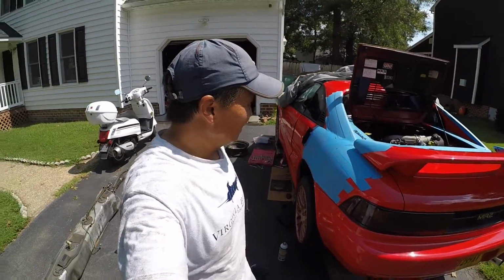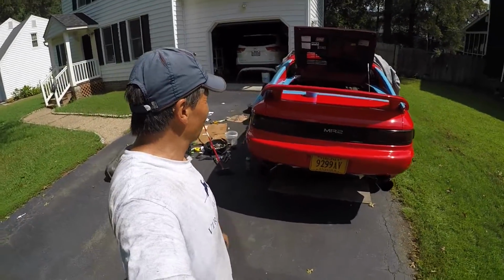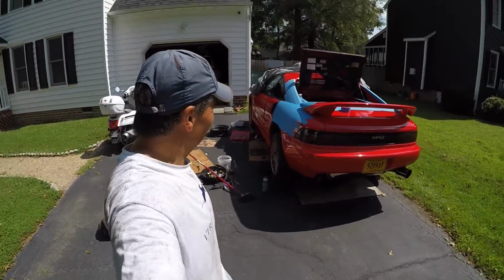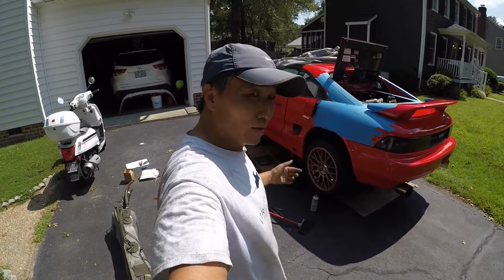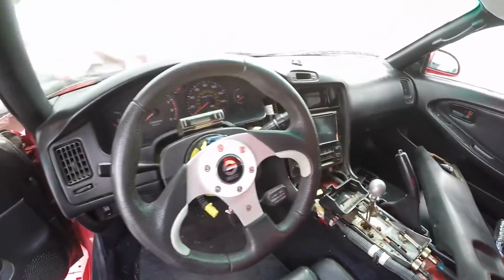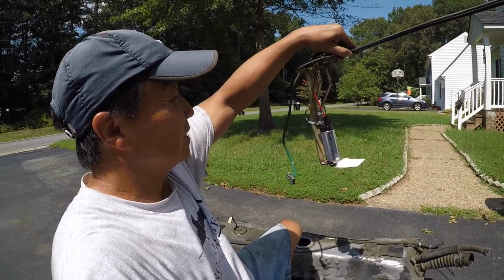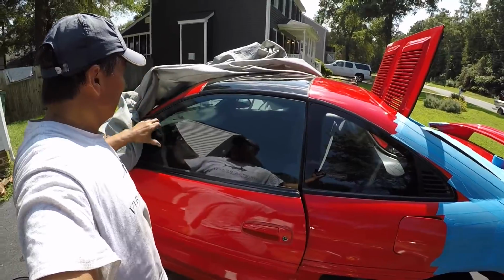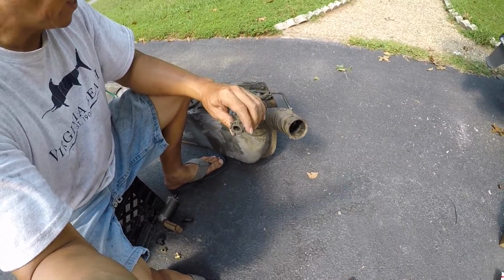MR2 Gas Tank Drop and New Fuel Pump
Enjoy the video. Dropped the gas tank and installed new Walbro 255 fuel pump.

Jay Lee this video is for you bro !!